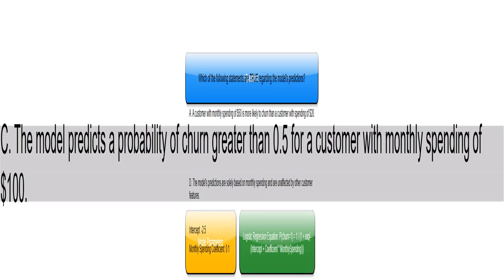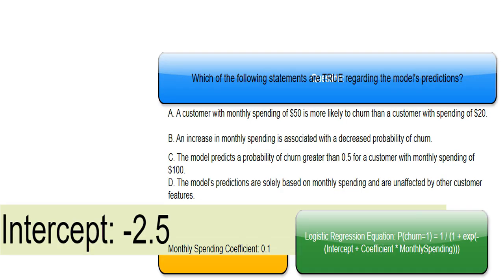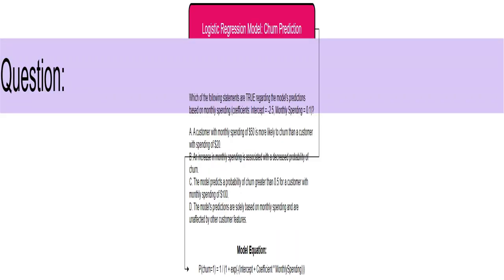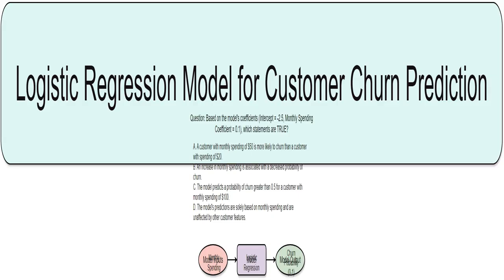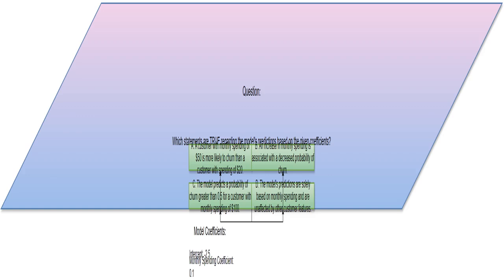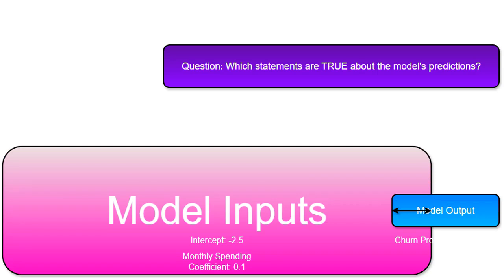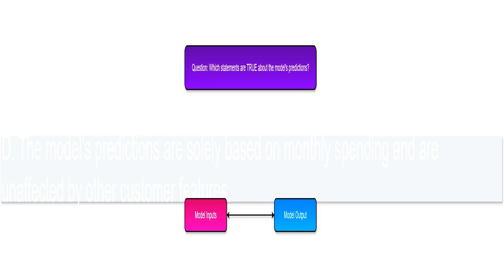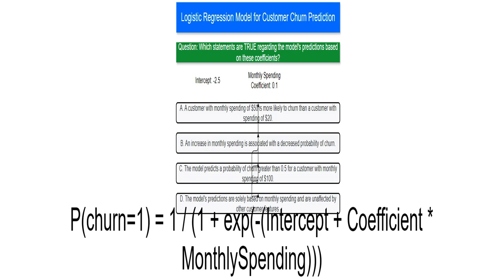Sklearn linearmodel LogisticRegression 1